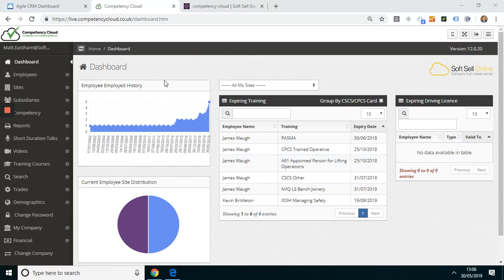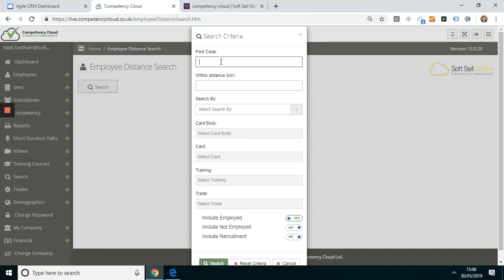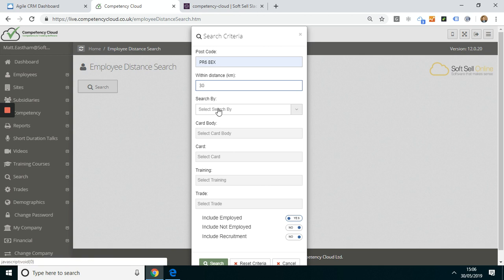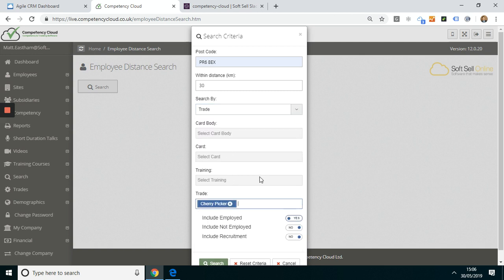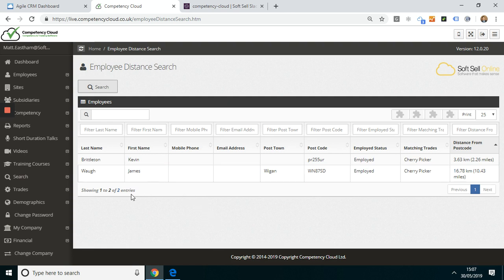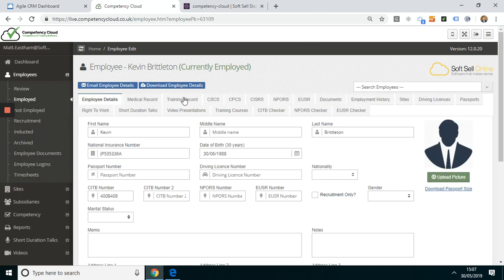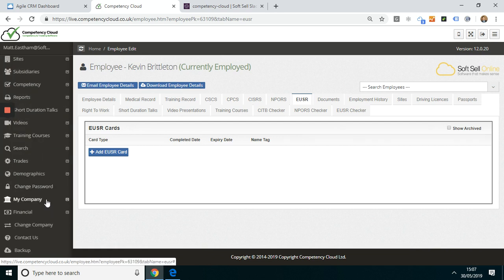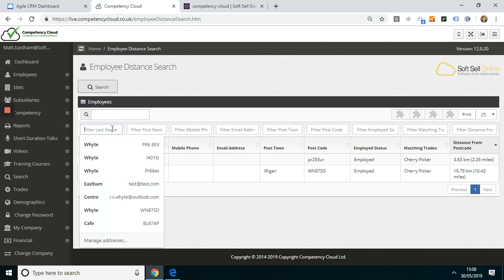Competency Cloud - Demographics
This video demonstrates how to use the Demographics feature and explains how you can filter employees by their demographics within the Competency Cloud software.